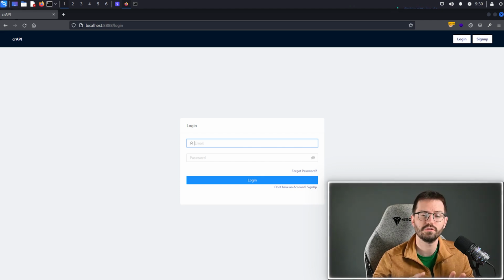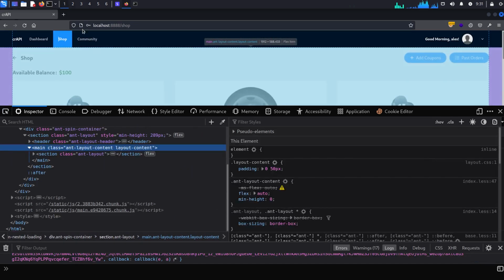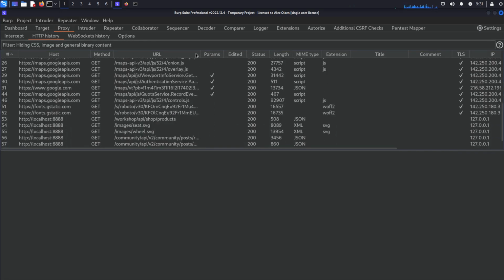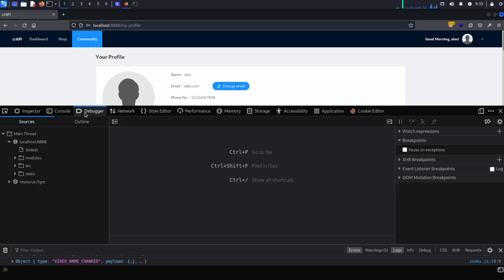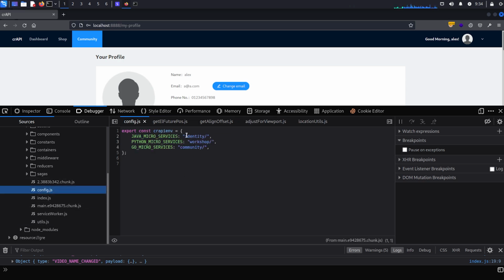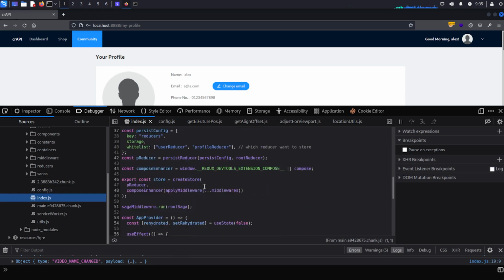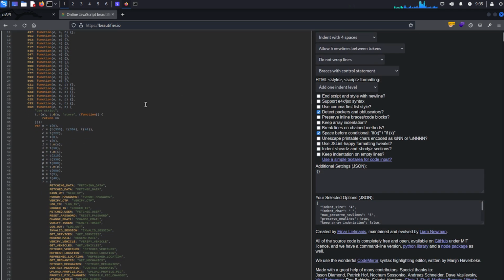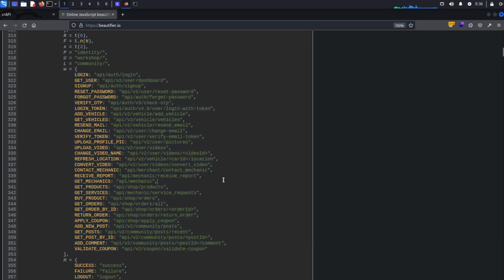03 Discovery via Source code